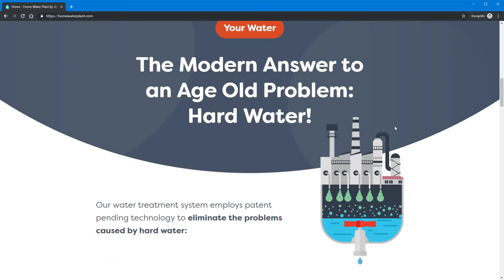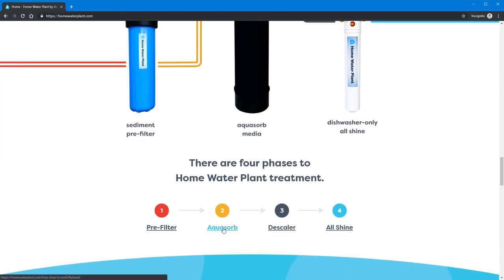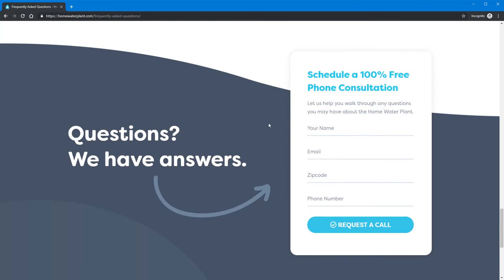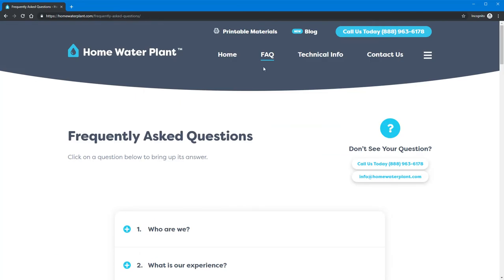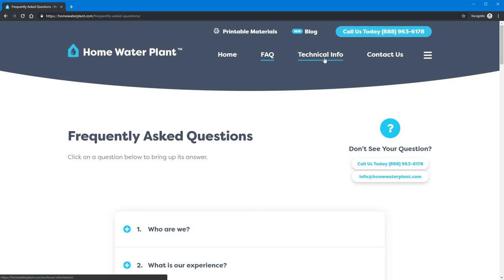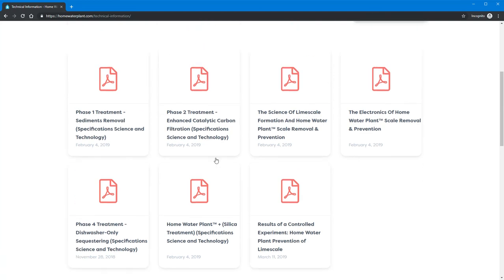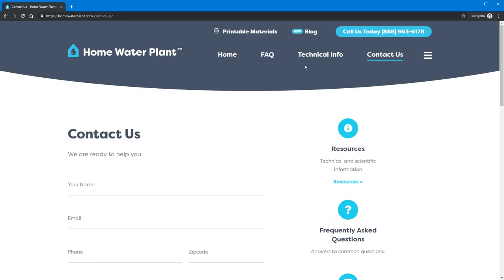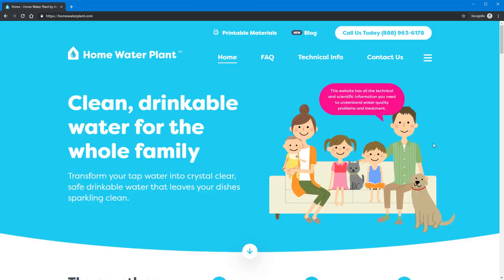Case Study: Home Water Plant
In the video, I discuss the various decisions we made that turned into the website you see today.

Hope you get value from it!

- Shawn

PS: If you'd like us to take a look at your website and how it could be improved, we do a free 35-point video website review. Don't keep us a secret. Let your friends/family know, too!